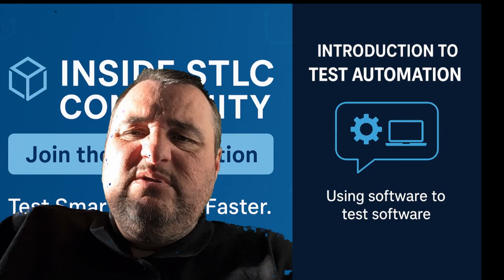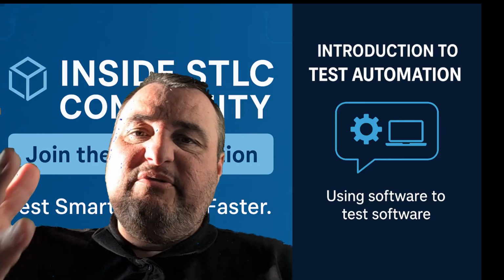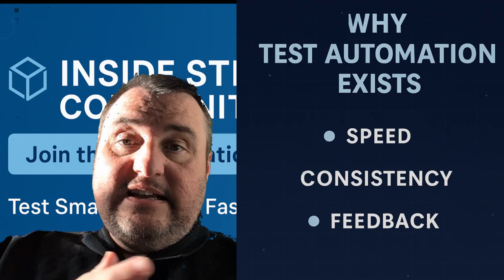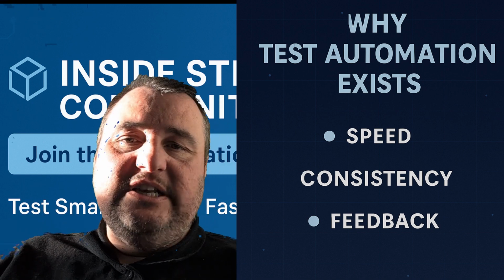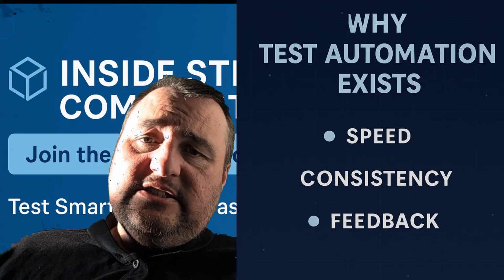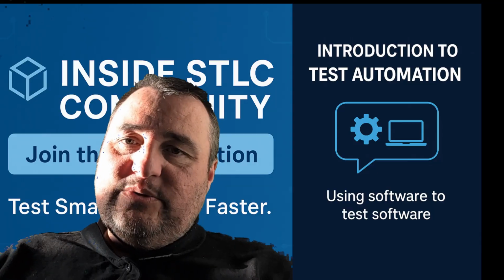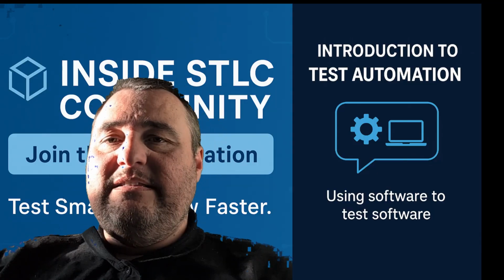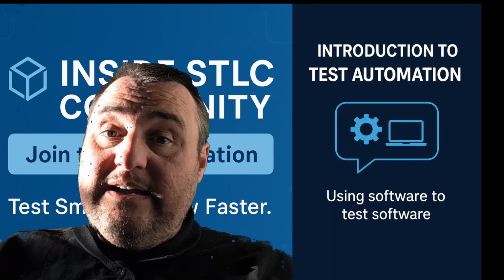Before You Write Your First Automated Test, Watch This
💻 What exactly is test automation — and why does every QA talk about it?
In this Inside STLC episode, we break down test automation in a simple, clear, beginner-friendly way. No jargon. No tool-specific deep dives. Just the fundamentals that every tester needs to understand before writing their first automated test.

You’ll learn:
✨ What test automation really means
⚡ Why automation exists (and what it shouldn’t replace)
🔄 Where automation fits inside real QA work
🧠 The core skills you actually need to get started
🧩 How automation supports testing — not replaces it

Whether you’re a beginner tester, a manual QA exploring automation, or someone trying to understand where automation fits into modern software delivery — this episode is your perfect starting point.

Test Smarter. Grow Faster.